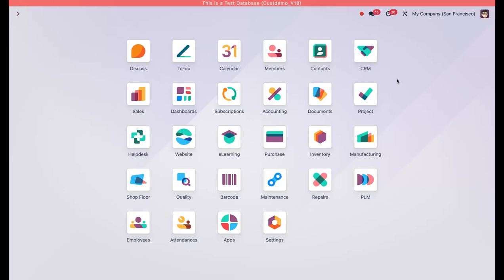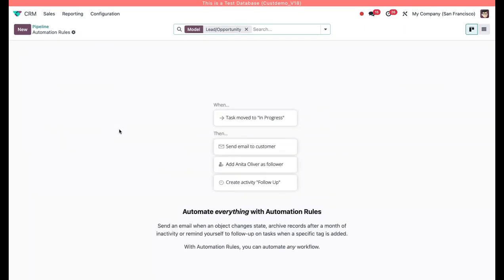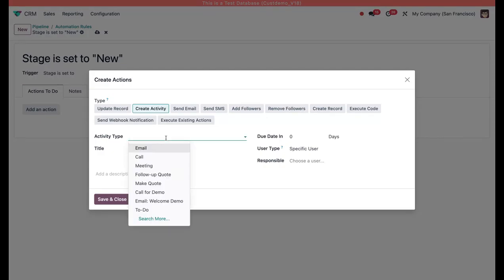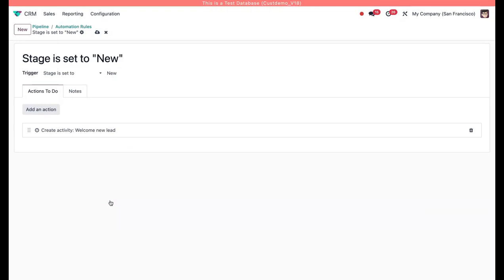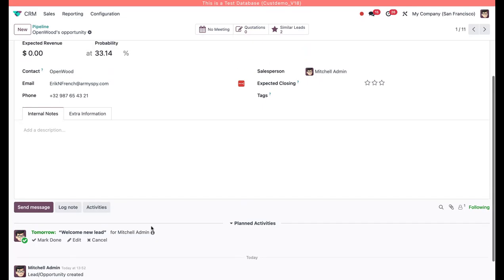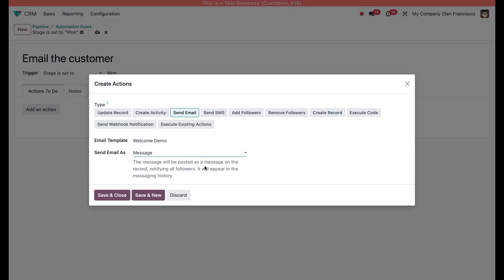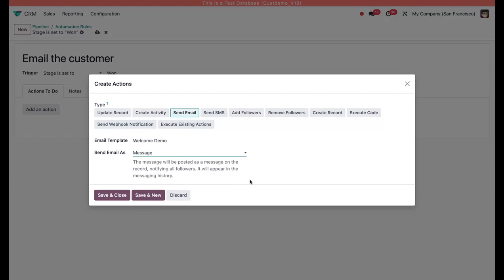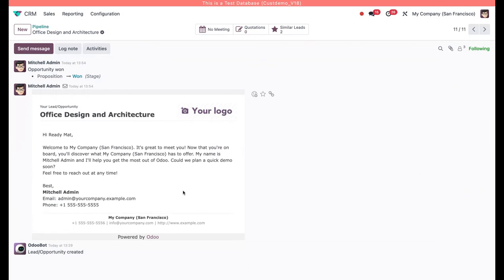Odoo 18 CRM Automations – Boost Your Sales Efficiency!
Want to automate your CRM processes in Odoo 18? 🚀

In this video, we’ll walk you through setting up powerful automations to streamline your sales workflow, improve lead management, and enhance customer follow-ups.

💡 Why Automate Your CRM?
✅ Reduce manual work & save time
✅ Improve response times & customer engagement
✅ Increase sales conversion rates